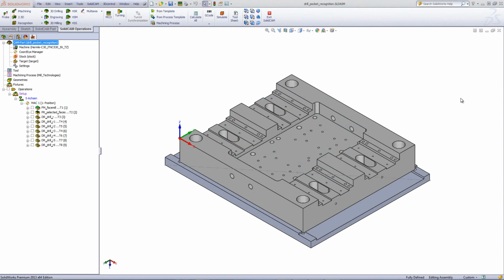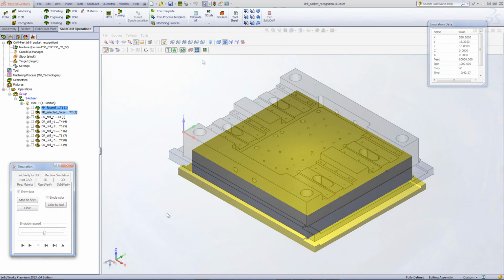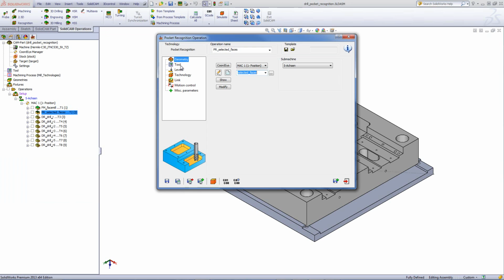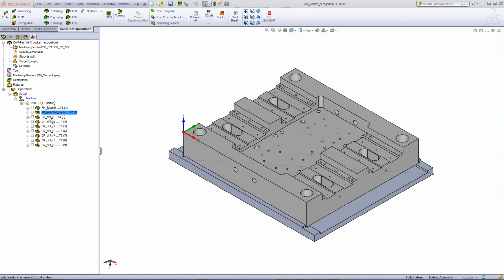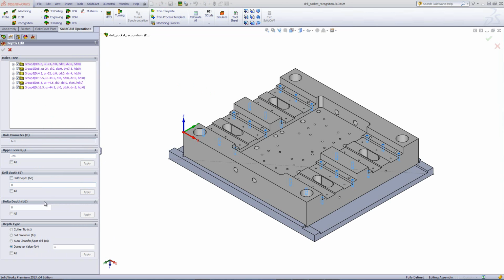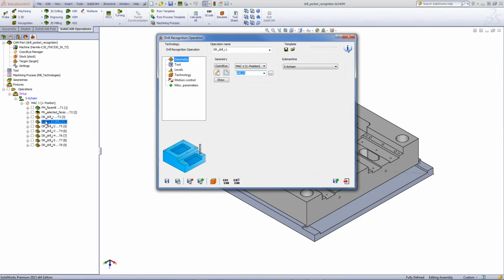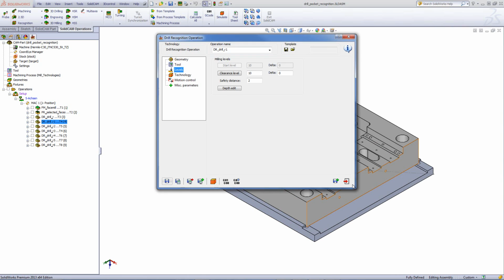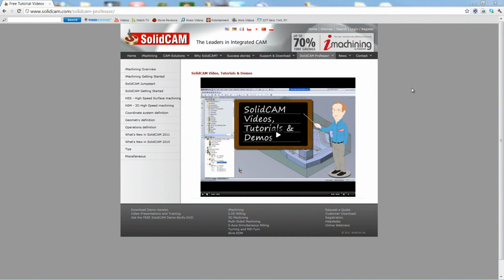SolidCAM 2013 Modules Overview: Drill Pocket Recognition